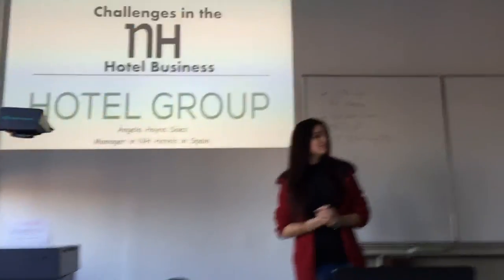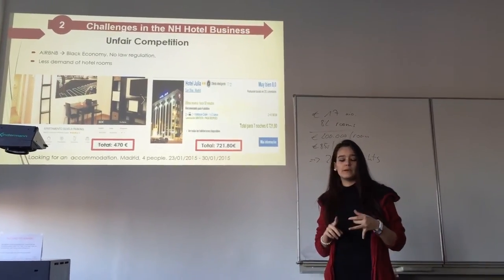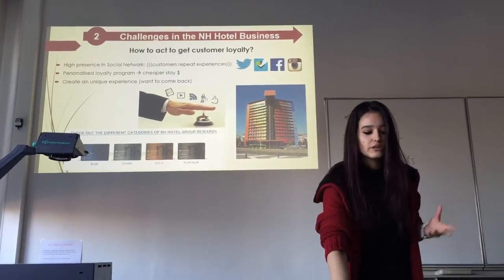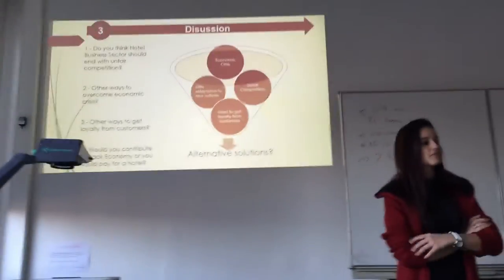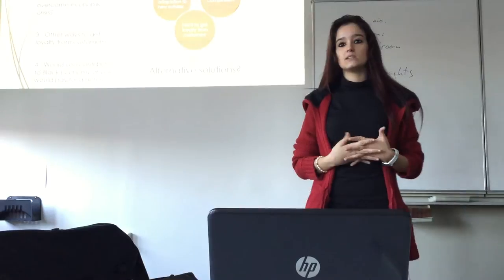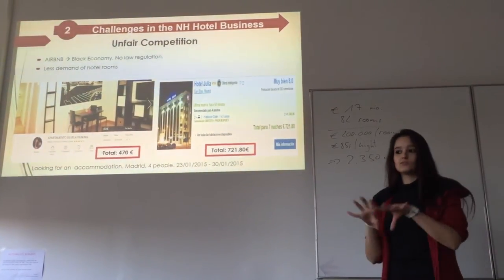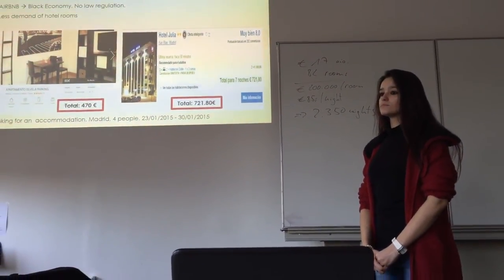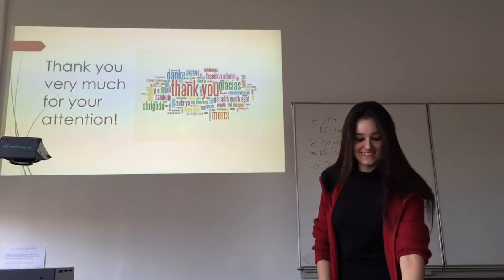NH Hotel Business Presentation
Presentation in Class - Present Challenges in the Hotel Industry in Spain.